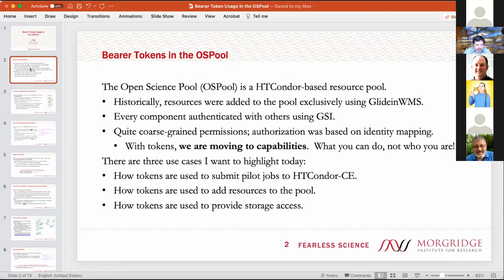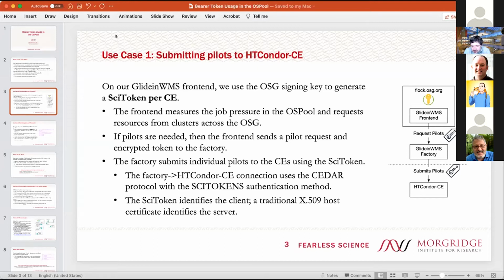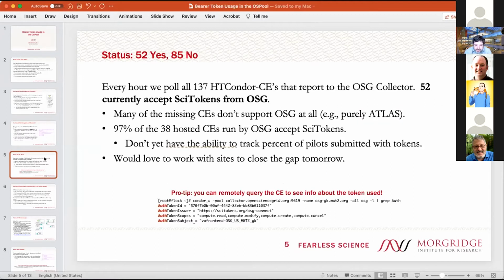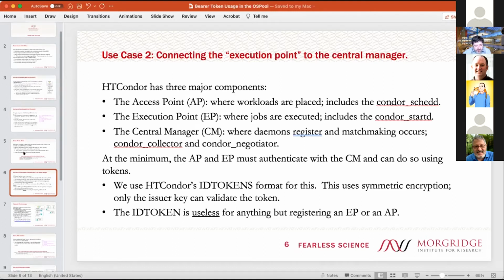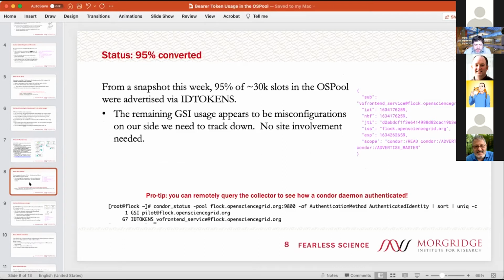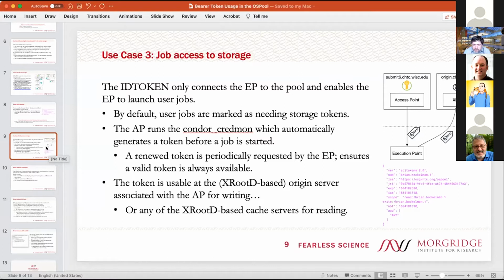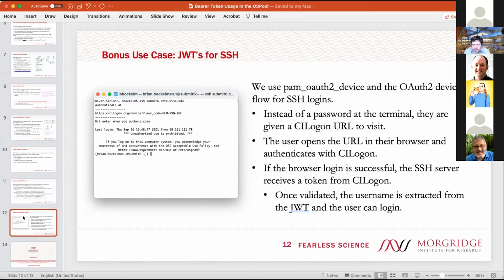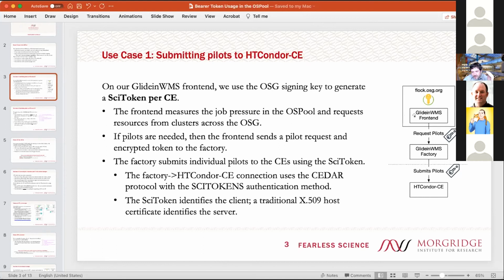Bearer Token Usage in the OSPool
Discover how bearer tokens are used in the Open Science Pool, an HTCondor-based resource pool! Today, tokens are used to submit pilot jobs to HTCondor-CE, add resources to the pool, and provide storage access.

Brian Bockelman gave this presentation on the first day of the Token Transition Workshop as part of the session, 'The State of Tokens in OSG'.